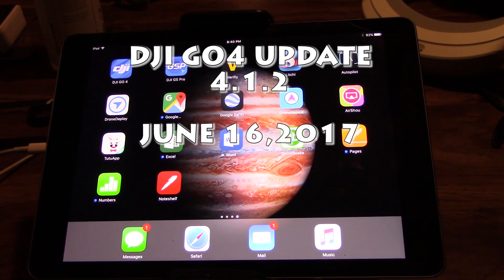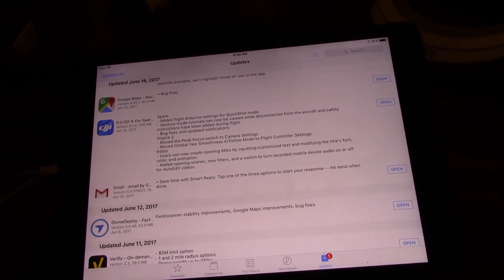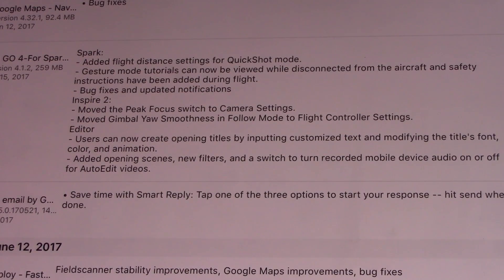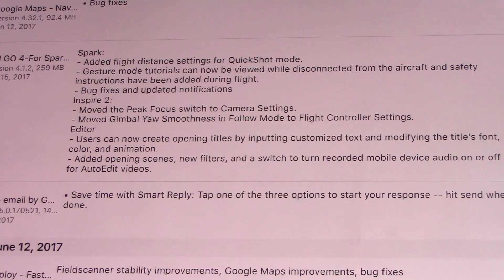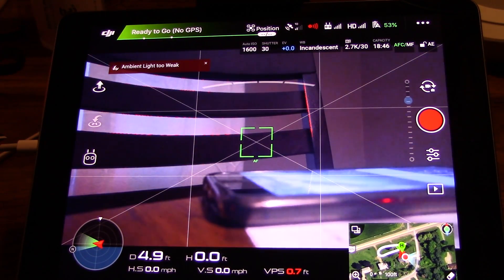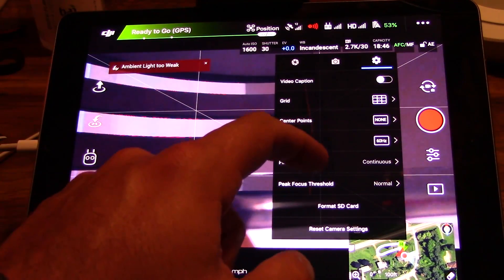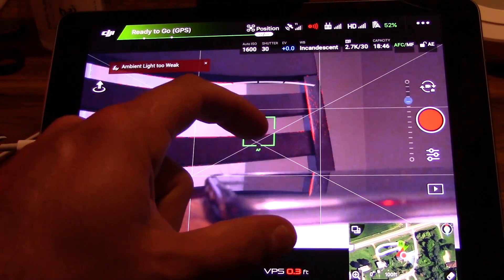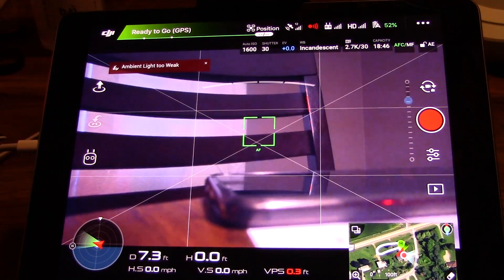DJI GO4 UPADTE JUNE 16, 2017-4.1.2-SPARK UPDATES AND FOCUS PEAKING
a few changes for the spark and every DJI user